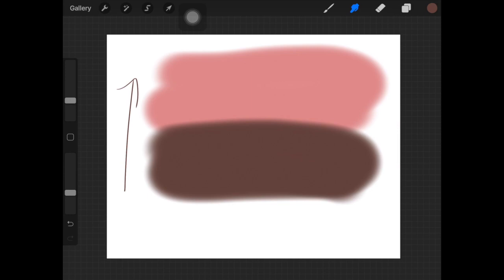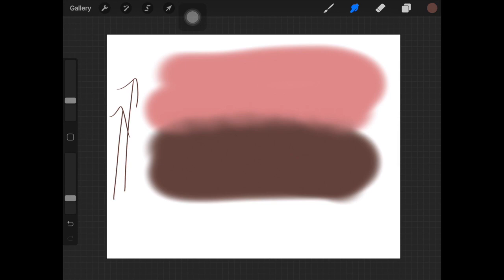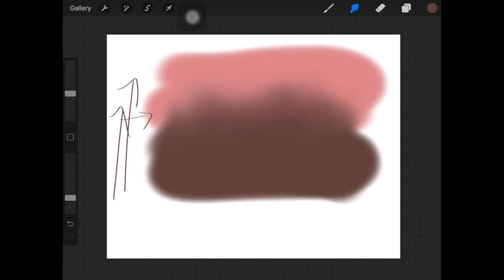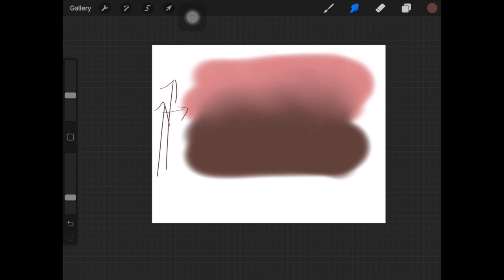How To Blend Colors In PROCREATE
I tried my best to explain it. I hope you guys liked it.